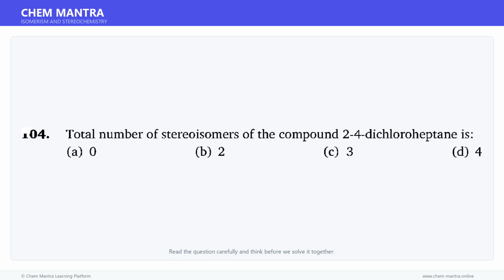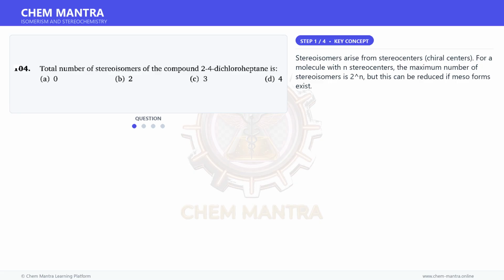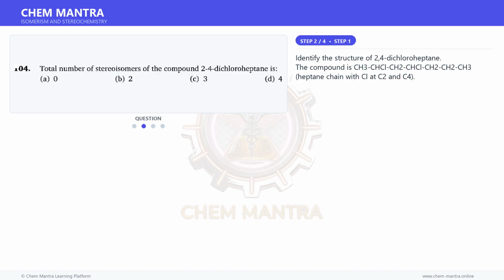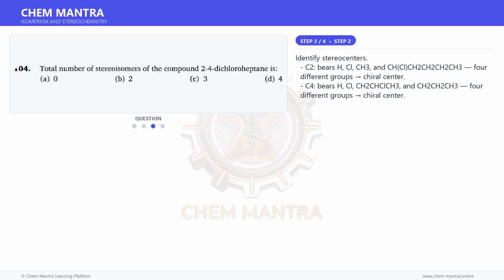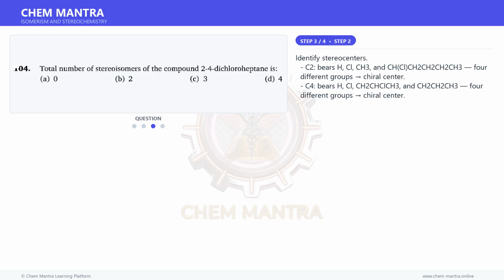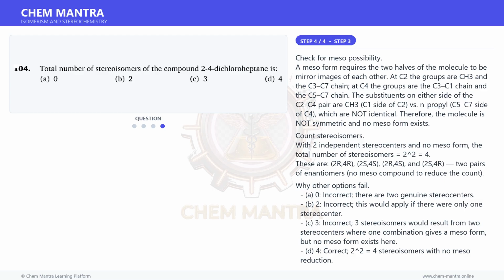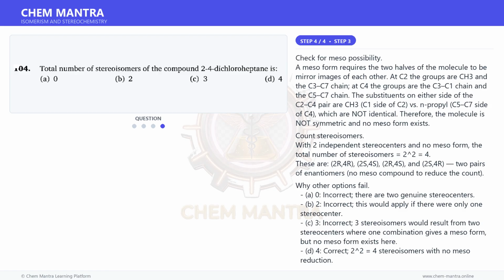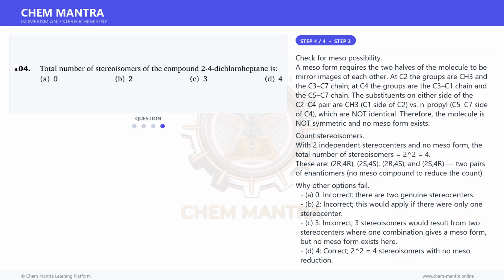Stereoisomers arise from stereocenters ( | Isomerism & Stereochemistry | JEE Chemistry | Chem Mantra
📌 Question:
See image

  (A)
  (B)
  (D)